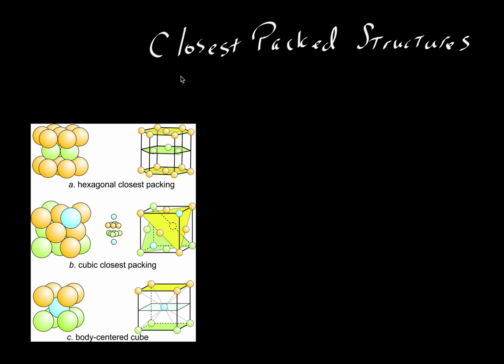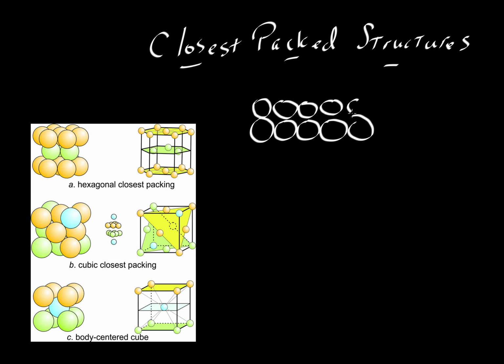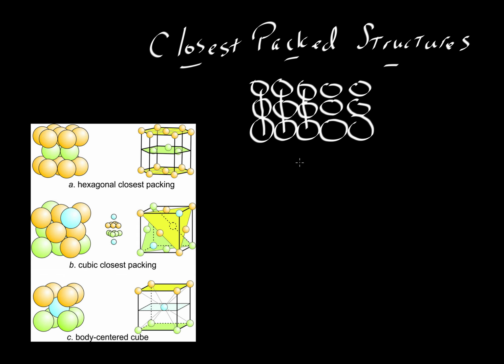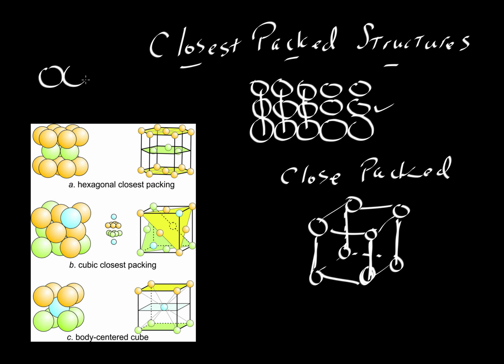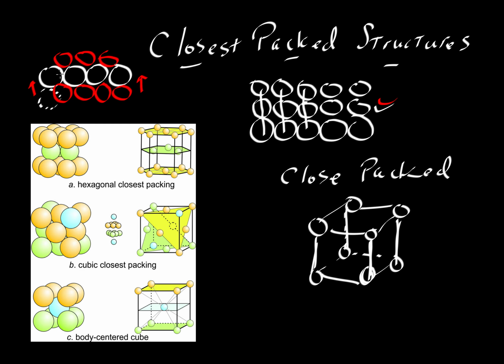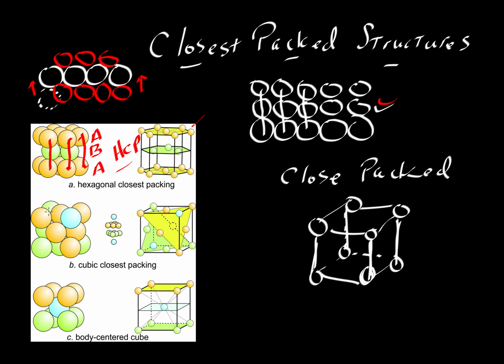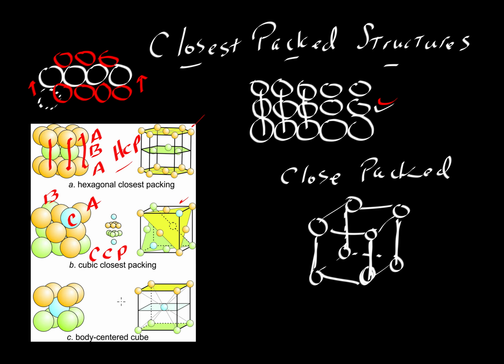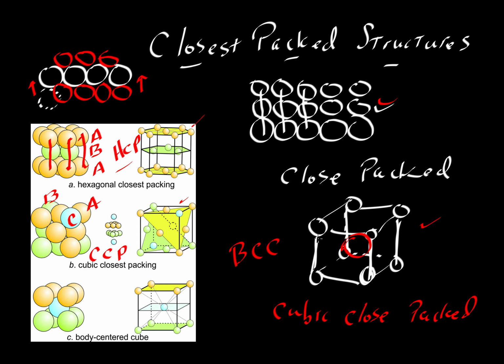Closest packed structures (CCP, HCP, BCC)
Explains the concept of closest packing and how it can be used to describe mineral structures (by Keith Putirka)